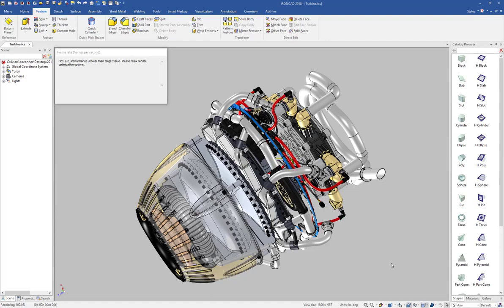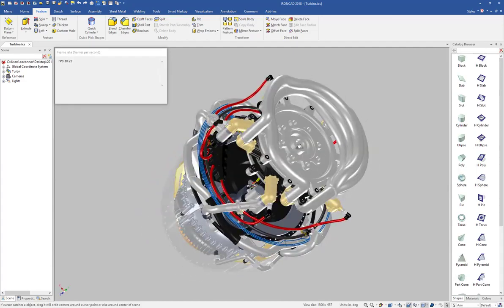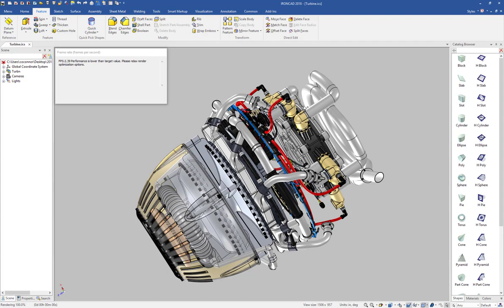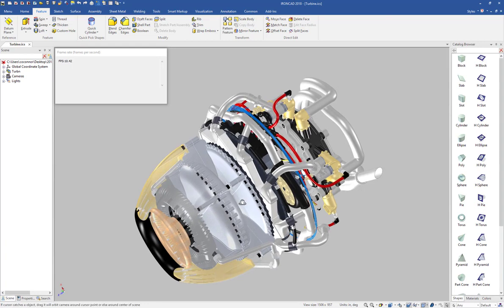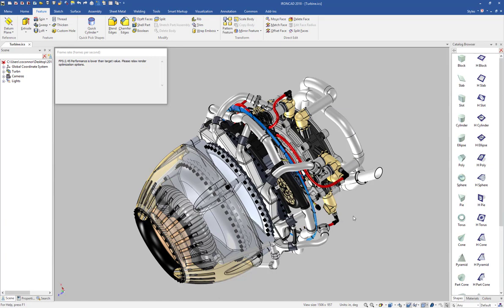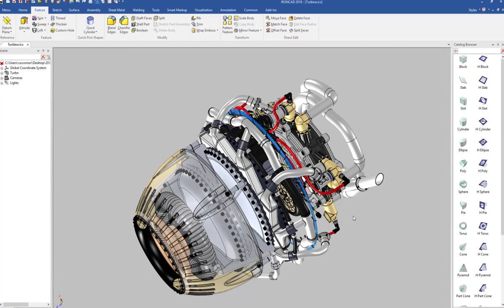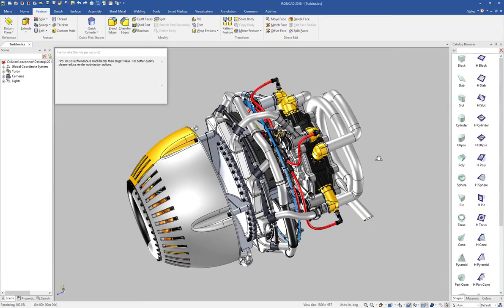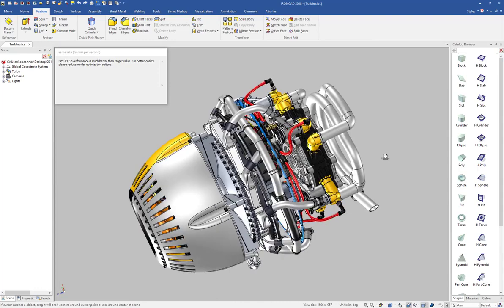아이언캐드 교육영상(ironcad)-대형 어셈블리 가능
가장빠른 3D CAD 설계 아이언캐드 입니다. 지금 cad1st.co.kr에서 자세한 내용을 확인 하신 후 무료 테스트와 무료 상담을 받아 보세요.
상담하신 구매고객에겐 cad1st에서 특별 사은품을 드립니다.